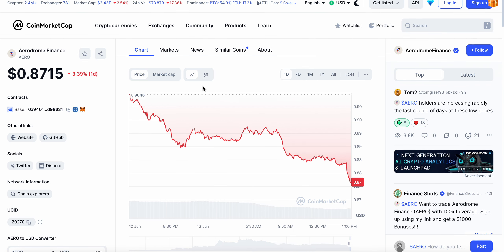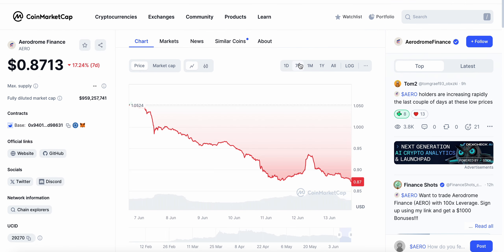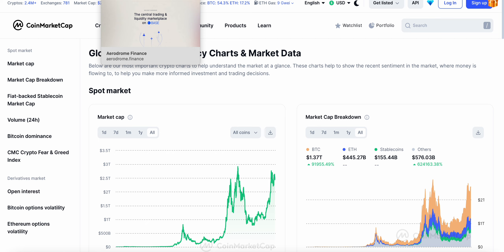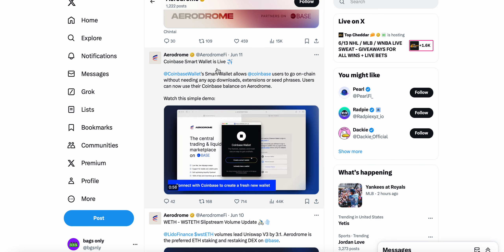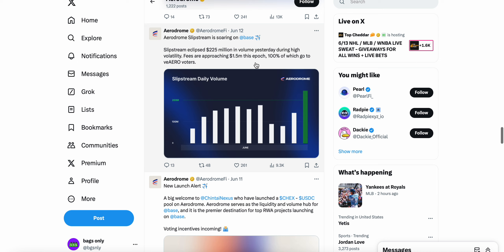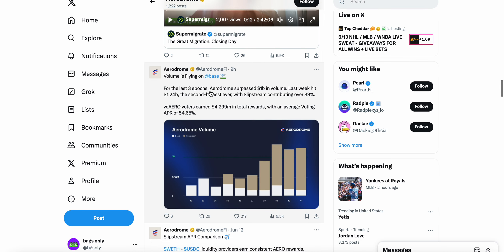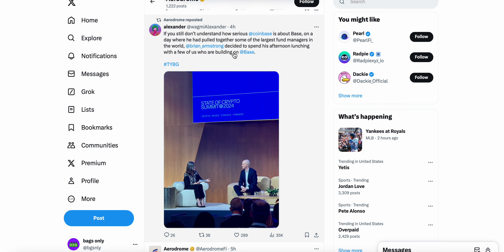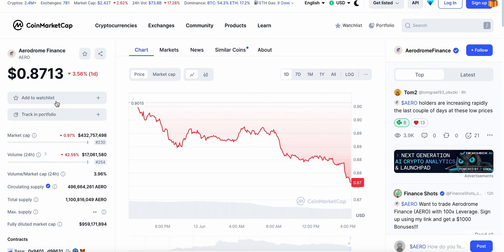AERODROME FINANCE: HERE'S WHY I AM STILL BULLISH ON $AERO